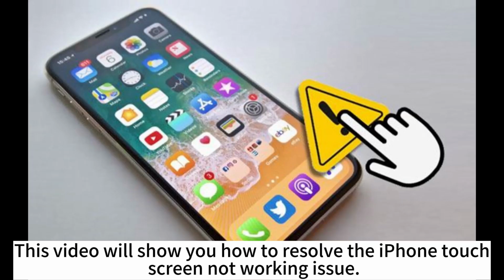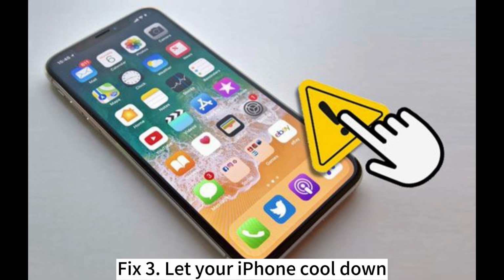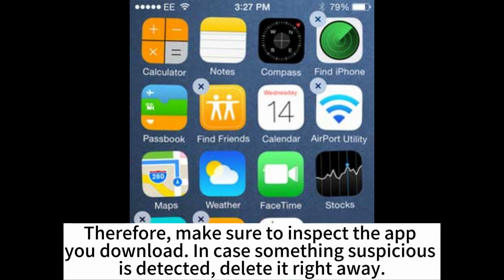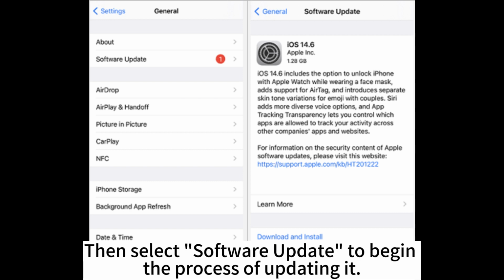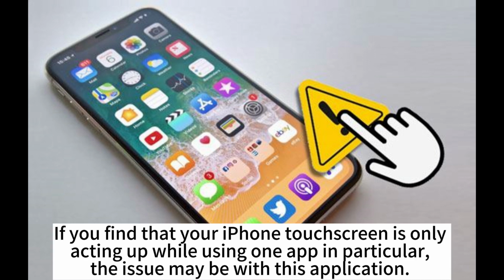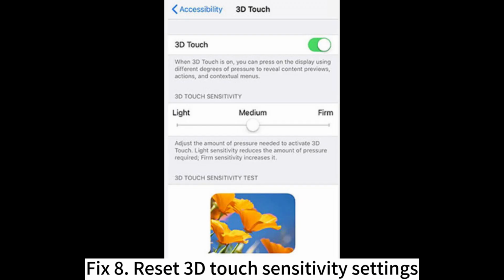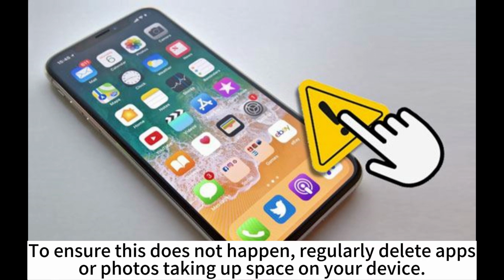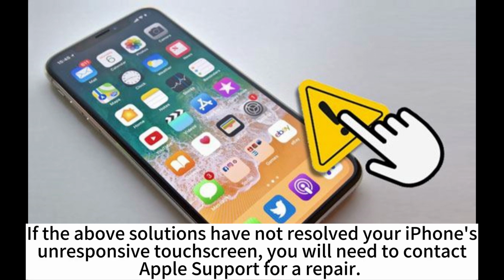iPhone Touch Screen Not Working or Responding? Here's The Fix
Is your iPhone touch screen not working? It can be a frustrating occurrence. This video shows you how to fix an iPhone 14/13/12/11/Xs/X/8/7 if its touch screen isn't working.